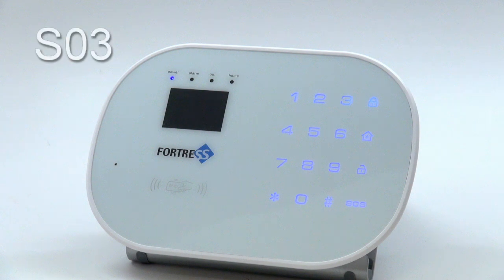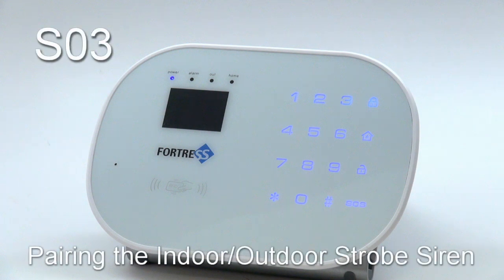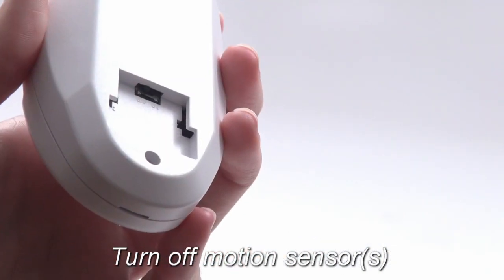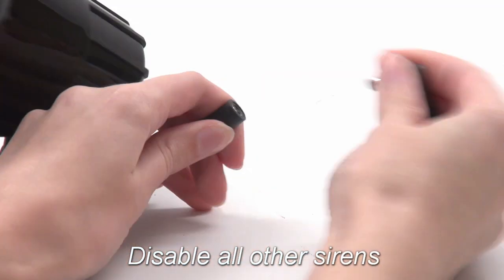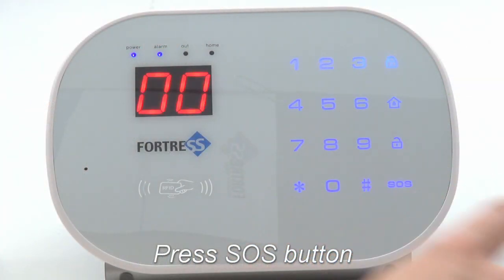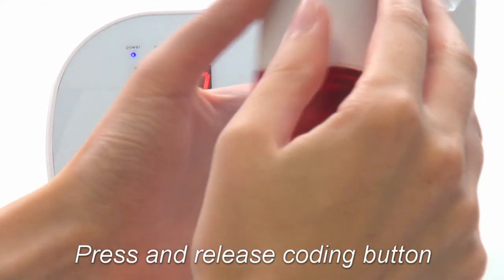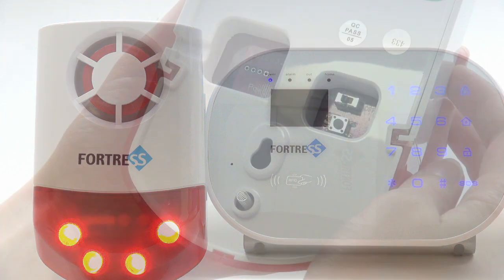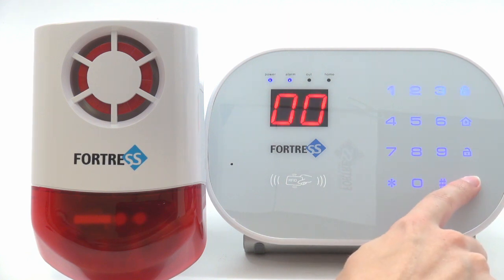S03 - Programming the Indoor / Outdoor Strobe Siren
This tutorial video demonstrates the process of programming the indoor / outdoor strobe siren to the S03 security system from Fortress Security Store.